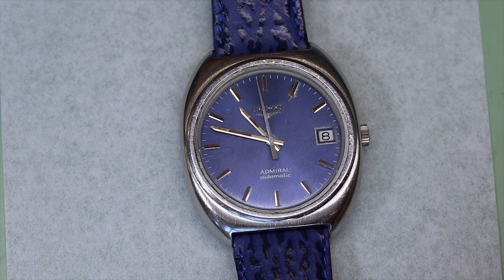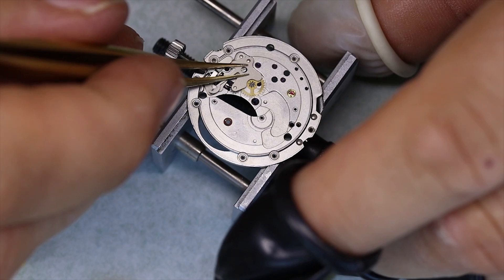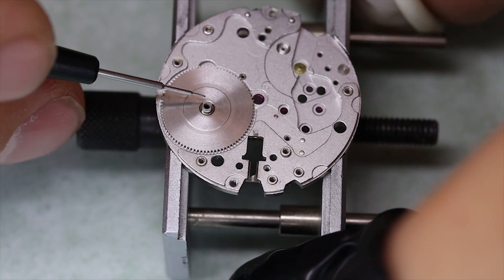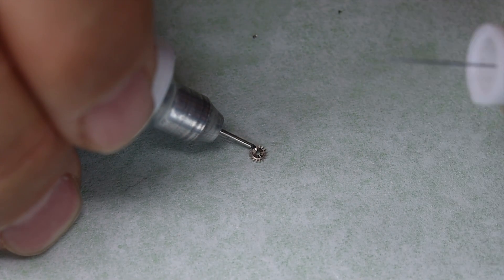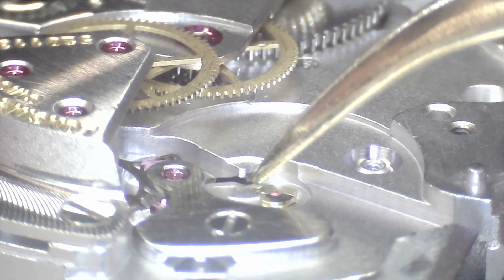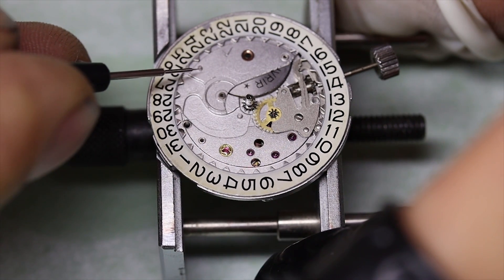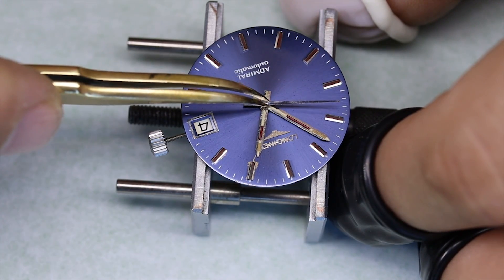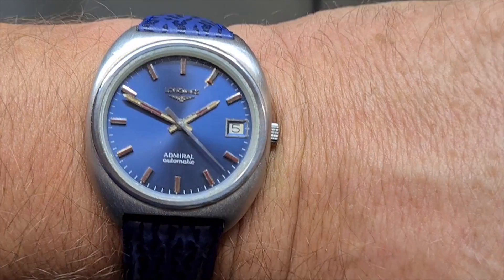Down but not out - restoring a beautiful 1974 Longines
Today we're working on a beautiful Longines Admiral from 1974 with the fantastic caliber 6651 inside. The watch doesn't really want to run and has a pretty beat up case. Let's see if we can find out what's wrong with it and repair that and also what we can do to improve its looks!

As always we'll take a few detours including discussing fears in life, not including pet grizzlies and constrictor snakes.